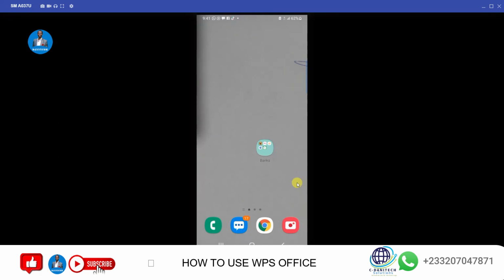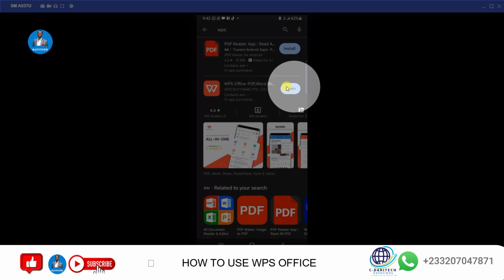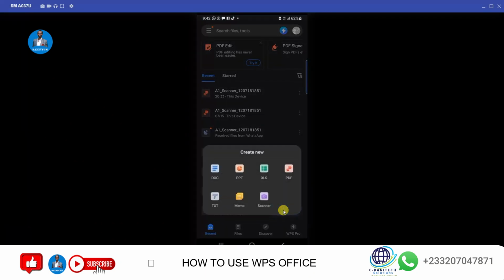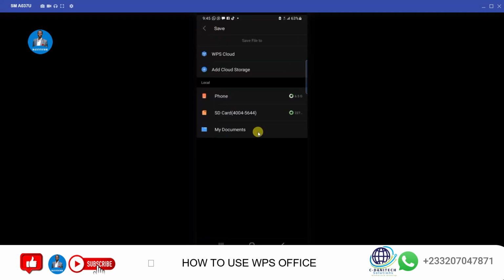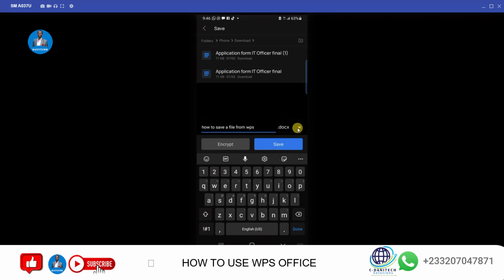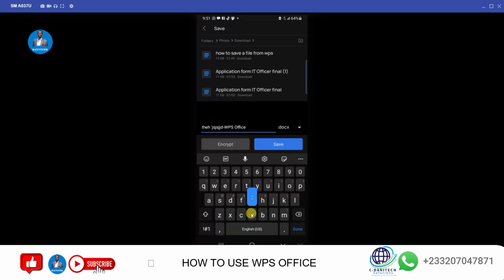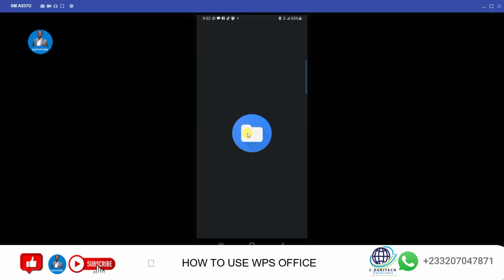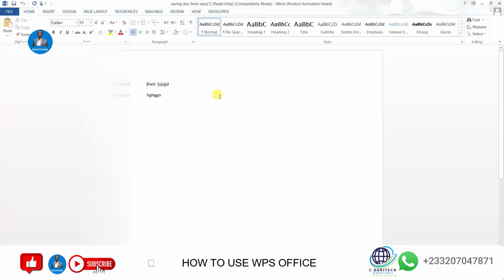How To Use WPS Office On Phone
📱 Welcome to our comprehensive guide on how to harness the full potential of WPS Office on your phone! 🚀

In today's fast-paced world, staying productive while on the move is essential. That's why we're excited to present this step-by-step tutorial, where we'll show you everything you need to know about WPS Office for mobile devices.

📝 Create & Edit Documents: Learn how to effortlessly create, edit, and format documents on your smartphone using WPS Writer. We'll explore all the essential features and handy tips to make your documents look polished and professional.

📊 Powerful Spreadsheets on the Go: Unlock the potential of WPS Spreadsheets to manage data, create charts, and crunch numbers anytime, anywhere. From basic formulas to advanced functions, we've got you covered!